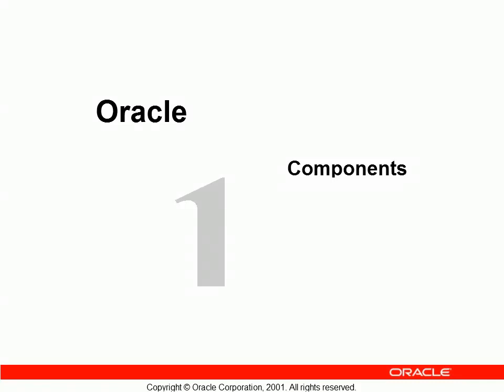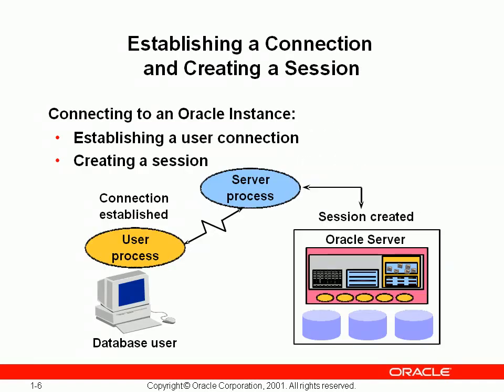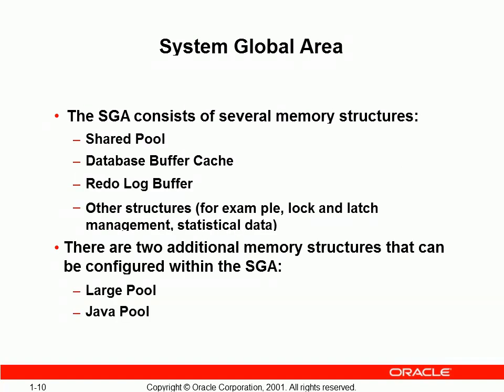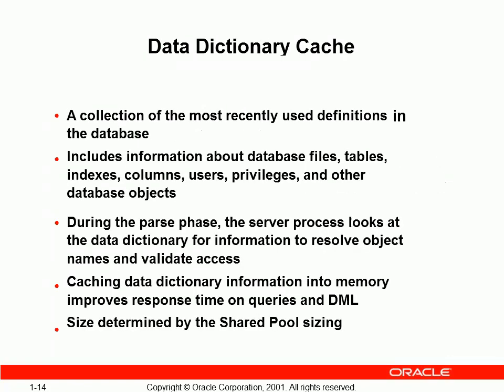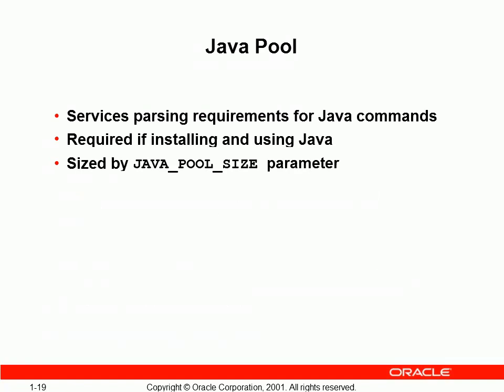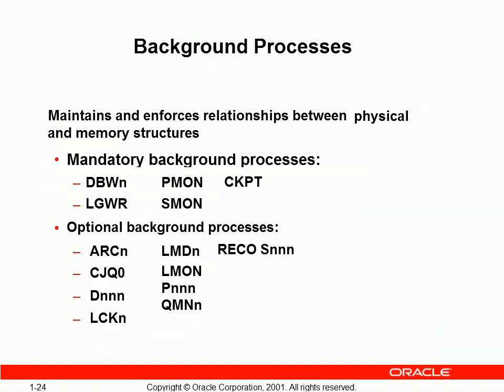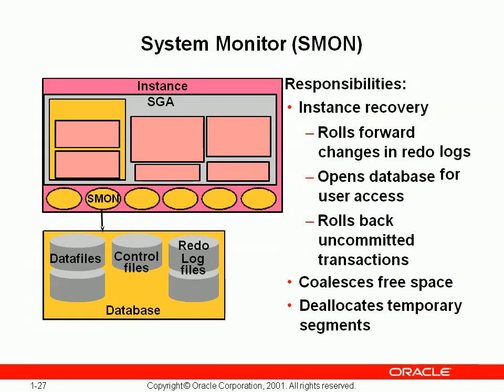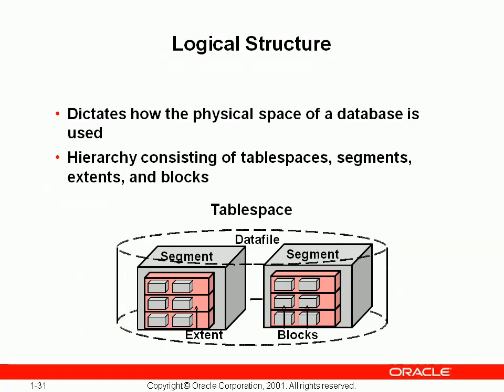Introduction to Oracle Database Administration: Primary Components of Oracle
what is oracle Database?

An Oracle database is a collection of data treated as a unit. The purpose of a database is to store and retrieve related information. A database server is the key to solving the problems of information management.

In this lesson, you will learn how to:
• Explain database files: datafiles, control files, online
   redo logs
• Explain SGA memory structures: Database Buffer
  Cache, Shared Pool, and Redo Log Buffer
• Explain primary background processes:
   DBWn, LGWR, CKPT, PMON, SMON
• Explain the use of the background process ARCn
• Identify optional and conditional background
   processes
• Explain logical hierarchy